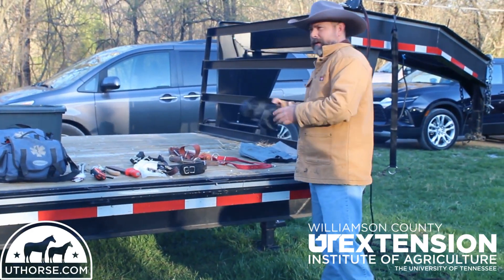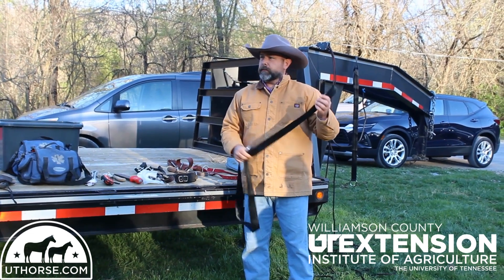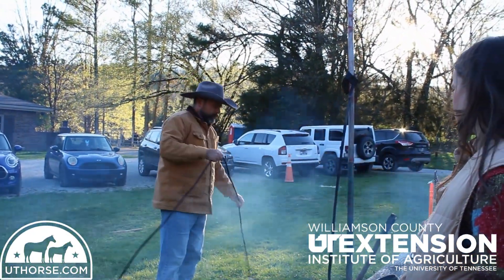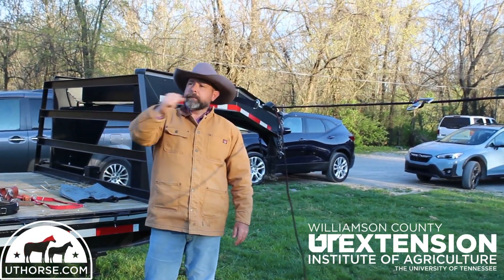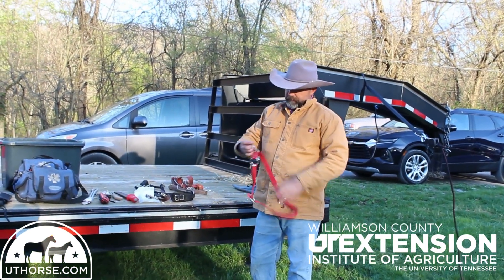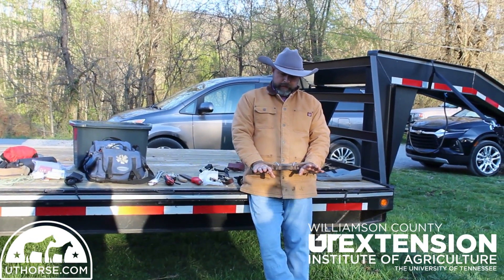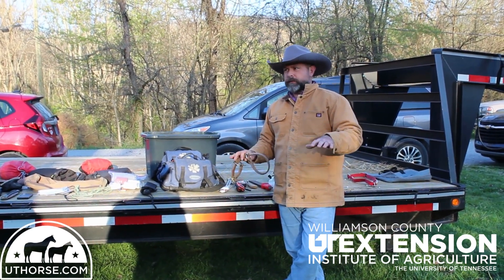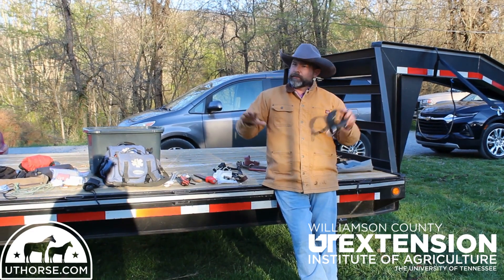Keeping Your Horse in the Back Country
This week in Master Horse we made our way to Crossroads Ranch to learn about trail ride preparedness.